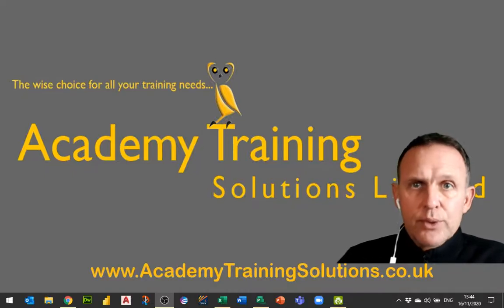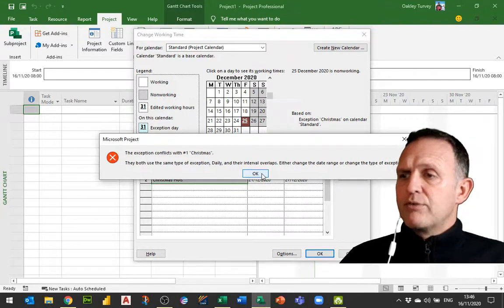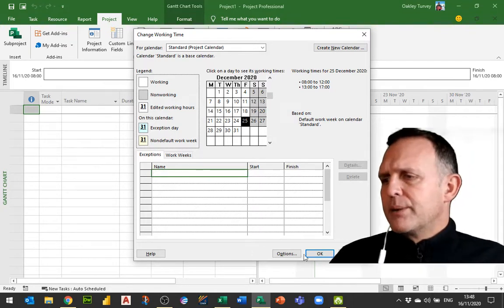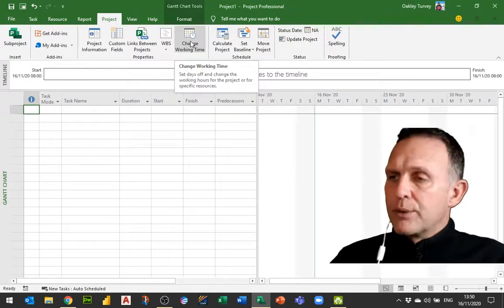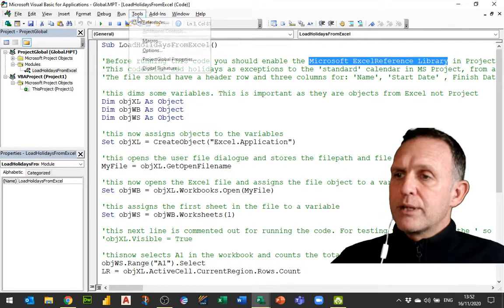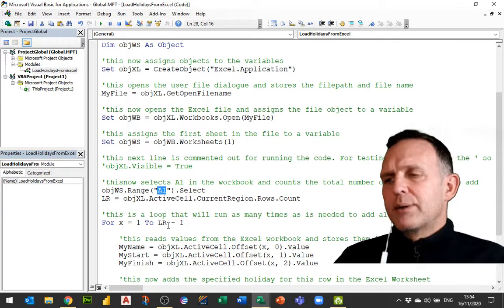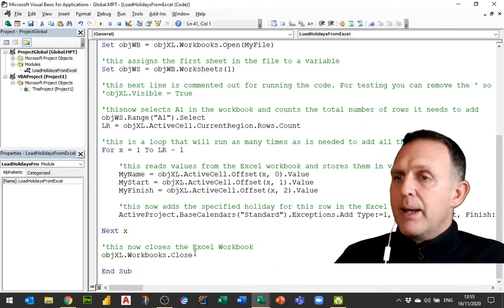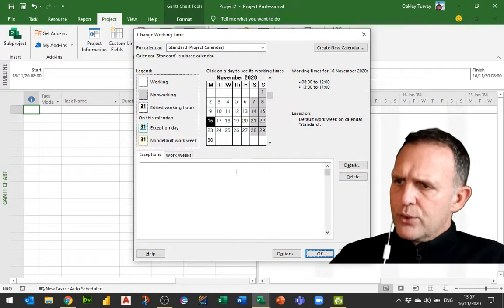Working Time Exceptions - Bulk Load into MS Project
How to add multiple Exceptions to a Project Calendar, for example when setting up a template that may be used for all of your projects for the next few years. It is a complete pain to add them manually and Microsoft have not added an easy way to paste them in...so I've written a bit of code to do it for you.
If you want a copy of the code then put your email in the comments below and I'll send it over.